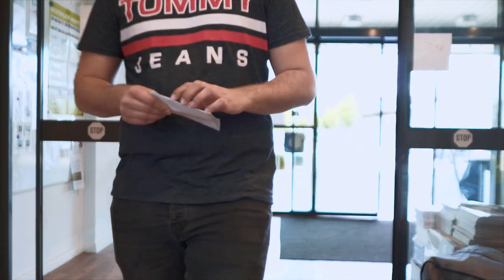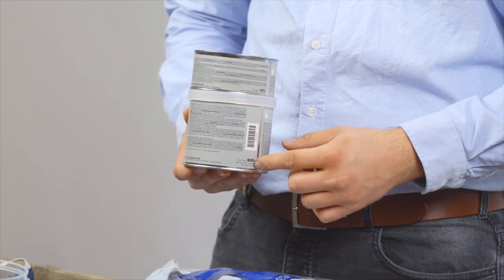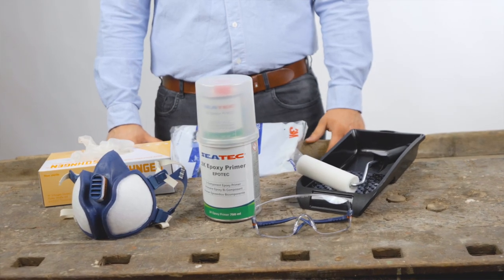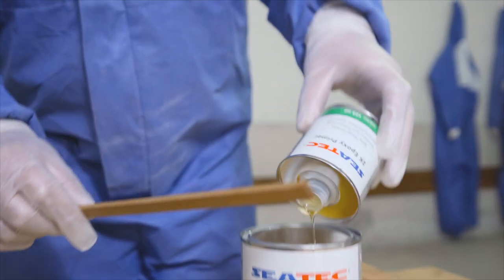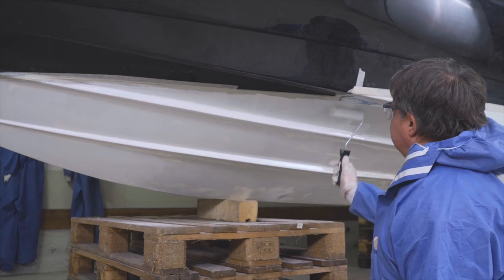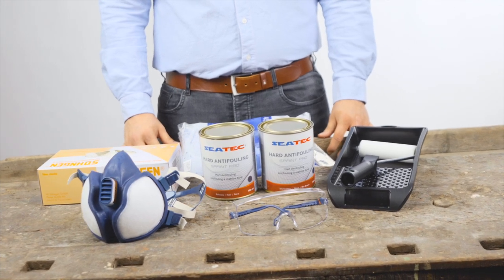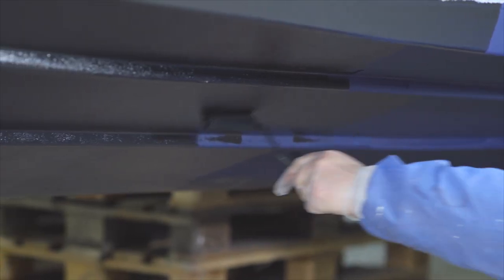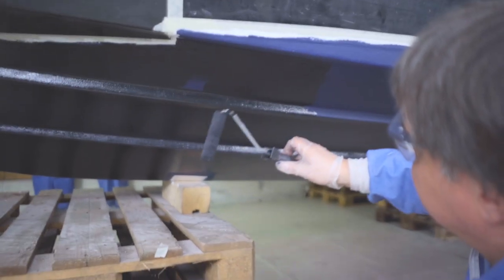Applying Antifouling | Tutorial | SVB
Welcome to the second part of our antifouling video tutorial.

📌 Short description:
After the old antifouling has been successfully removed, the first thing to do is repair any damage, then prime the hull’s surface and finally, apply the new antifouling paint.
We show you how to do that and what to look out for in the following video.

📌 Chapter mark:
0:00 – Introduction
0:27 – Repair damage
1:27 – Apply primer
3:11 – Apply antifouling

💡 Why should I use antifouling?
In order to prevent fouling, mussel and snail growth, treating your boat with antifouling in the spring cannot be avoided. This is true for all boats that are in the water for a longer period of time. Antifouling prevents organisms, such as barnacles as well as zebra mussels, and plants, such as algae and mud, from settling on your hull.